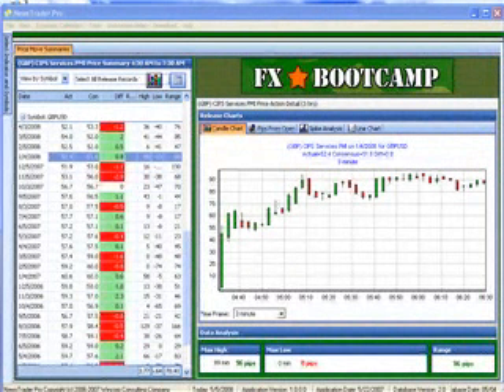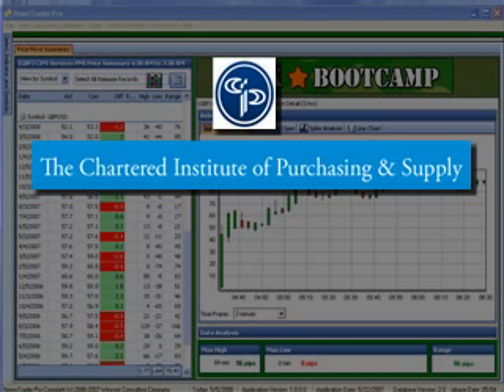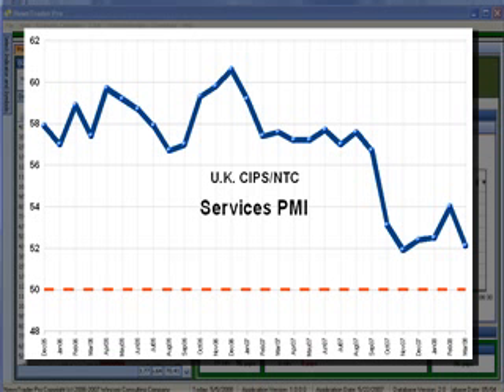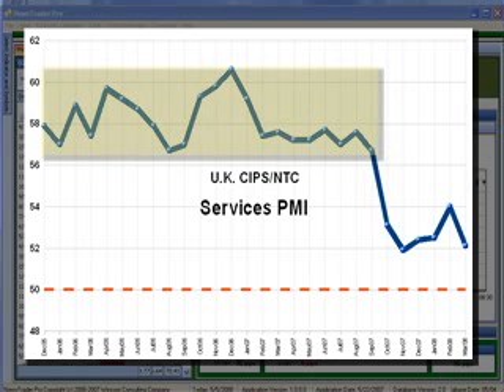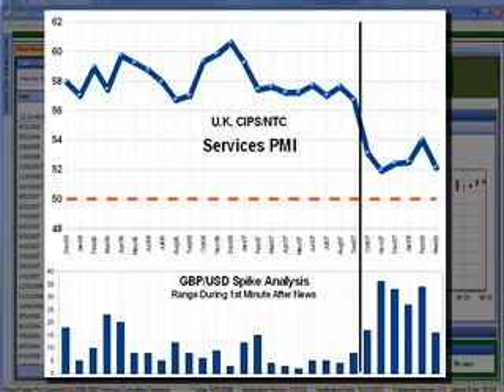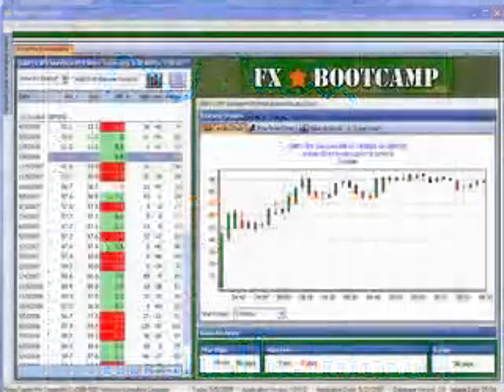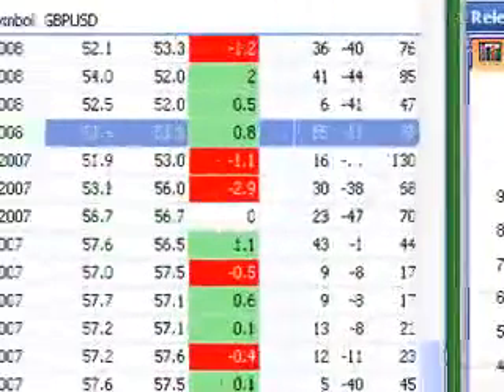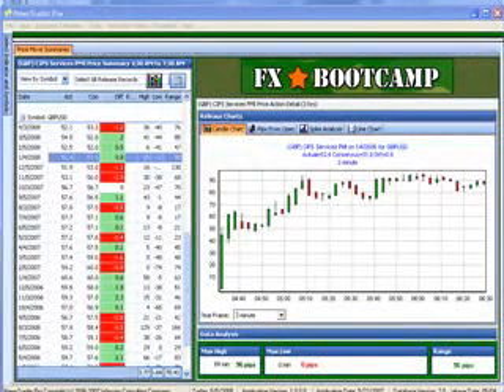Forex Video | News Trade Alert | May 6, 2008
The monthly U.K. services PMI report by CIPS is due for release during tomorrow's London session.  This report tended to be a yawner for the GBP/USD as recently as last summer.  But currency volatility has certainly changed since that time, and the pound's response to services PMI is no exception.